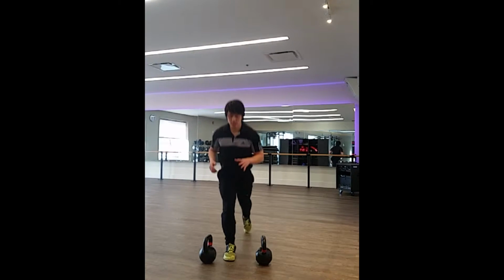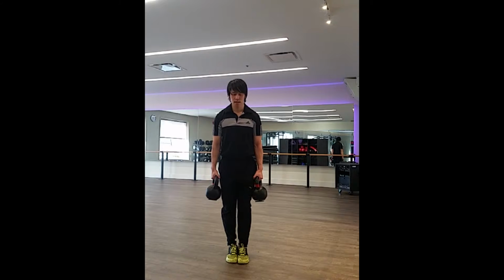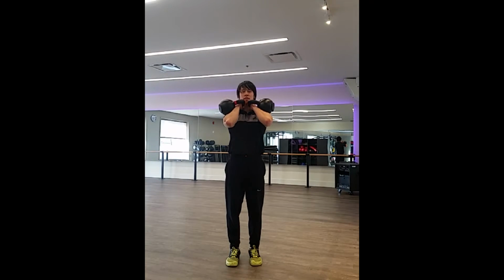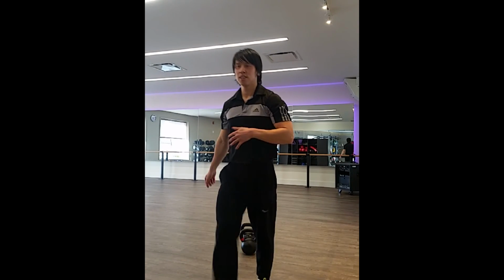Exercise Tutorial - Reverse Lunge and two variations